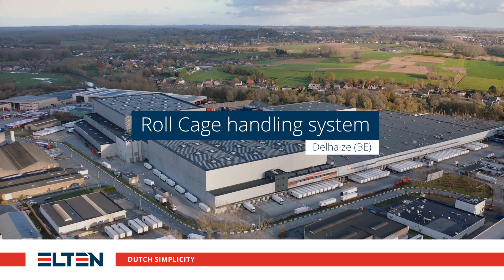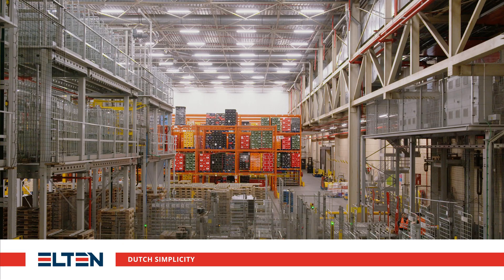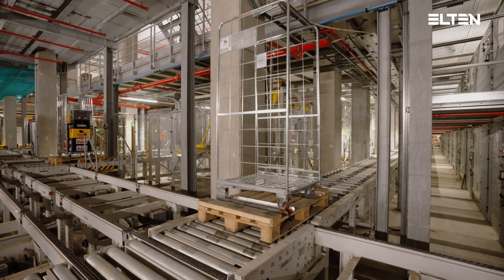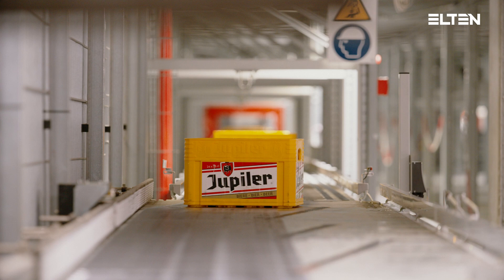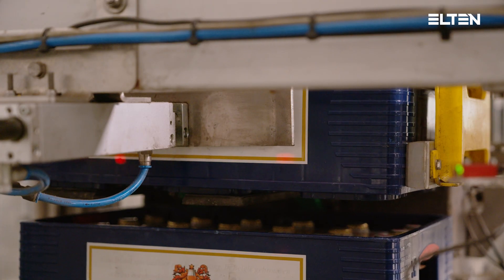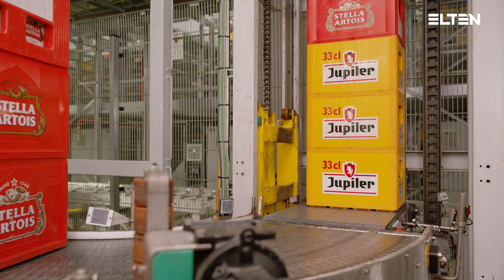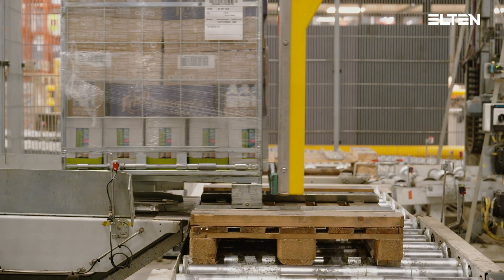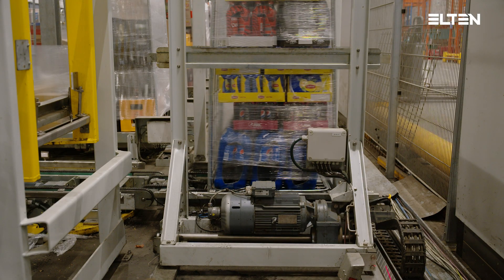Advanced Roll Cage Handling Systems by Elten Logistic Systems for an leading food retail group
Elten Logistic Systems is proud to introduce our innovative automated roll cage handling solutions, developed for one of the largest food retail chains in Belgium. This state-of-the-art warehouse automation system enhances the efficiency of supply chain operations, ensuring a smooth and reliable process for handling roll cages and beverage crates.

Optimized Roll Cage handling process

Our system begins with an empty roll cage buffer, where an operator easily loads up to eight nested roll cages at the ground floor. These roll cages are then automatically transferred to the first level via our high-performance roll cage lift, which seamlessly integrates with the warehouse system. Once on the first level, an advanced T-car system moves the cages into a buffer lane, ready for further processing.

At the end of the lane, roll cages are transported back to ground level, where our patented roll cage opener unfolds and assembles each cage individually. The cages are then placed onto slave pallets for further handling.

Efficient beer crate and beverage handling automation

In addition to roll cages, Elten implemented two automated beer crate and beverage loader systems. Our solution organizes crates into the correct sequence before a clamp unit gently places them on the modular conveyor belt. Stacking is performed automatically, ensuring that once the stack is complete, it is delivered to the ground floor for easy loading into roll cages.

Seamless integration into logistics flow

Once the loaded roll cages are prepared, they are pushed from the slave pallet onto a chain conveyor. The system includes a lowering lift and turntable that rotates the cages for proper alignment before being transported to designated buffer lanes, ready for final warehouse distribution via electric pallet trucks.

Elten's advanced roll cage and beverage crate handling systems are designed to optimize warehouse operations, significantly improving speed, accuracy, and labor efficiency.

Chapters:
00:00 Roll Cage Handling System
00:10 Emtpy Roll Cage Buffer
00:19 Roll Cage Lift
00:24 T-car
00:34 Roill Cage Opener & Slaver
00:47 Roill Cage Loader
01:16 Roll Cage Pusher